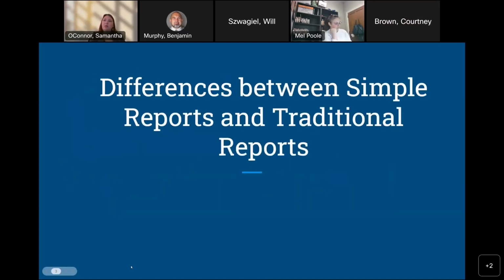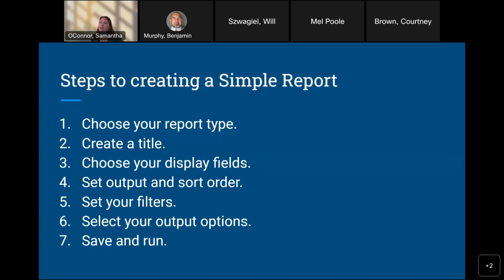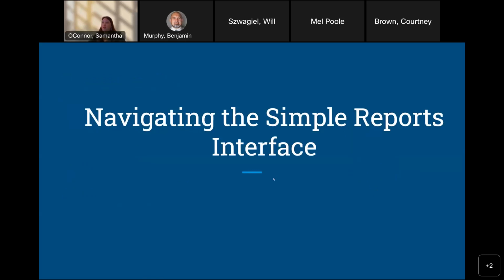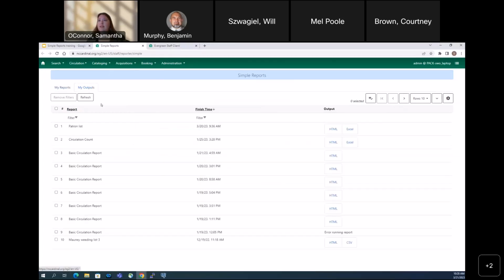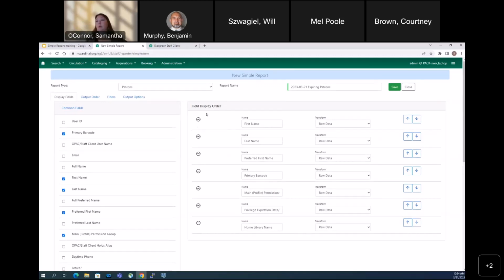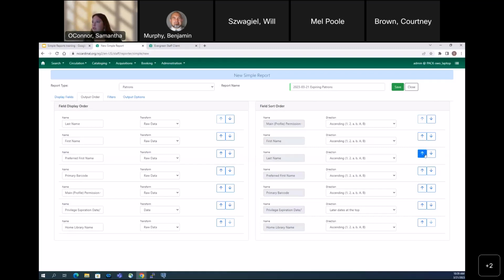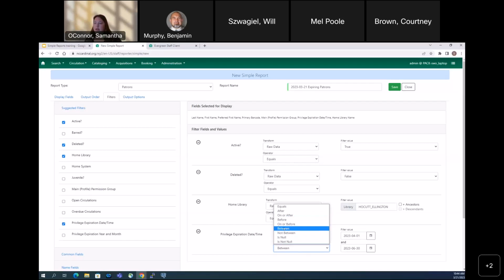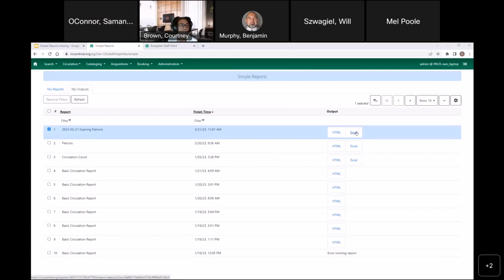Simple Reports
Recording of the Simple Reports training from the Clayton migration March 21, 2023.